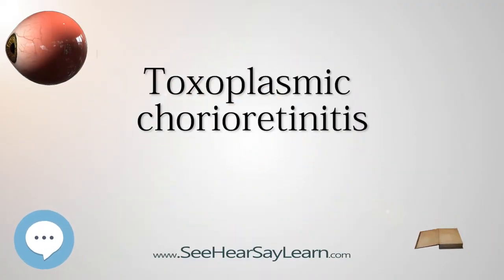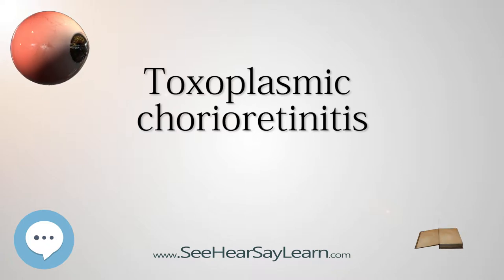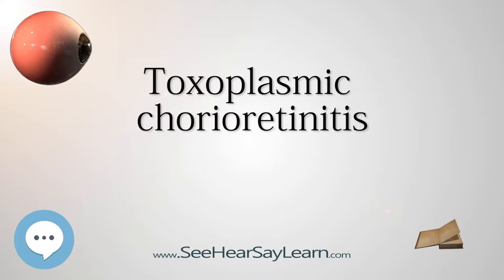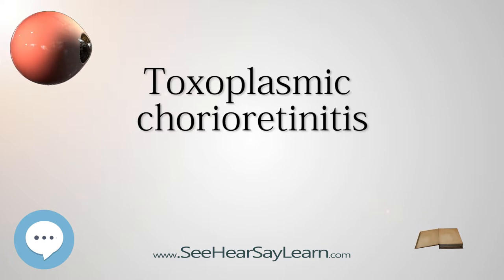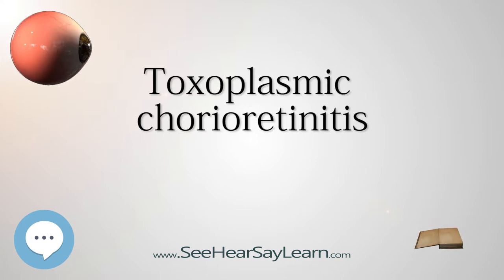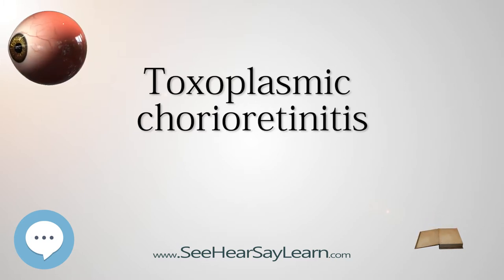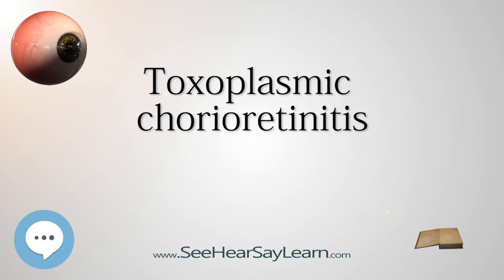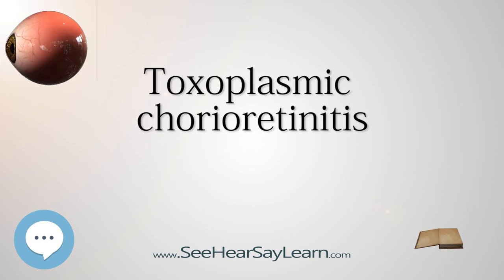Toxoplasmic chorioretinitis (Your EYEBALLS) 👁️👁️💉😳💊🔊💯✅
This video is about "Toxoplasmic chorioretinitis". This video series is something special. We're fully delving into all things everything and all things about the HUMAN EYE!